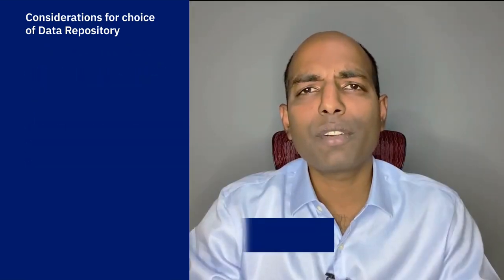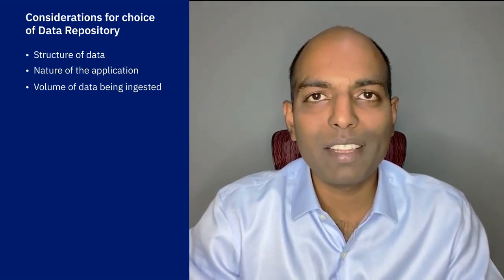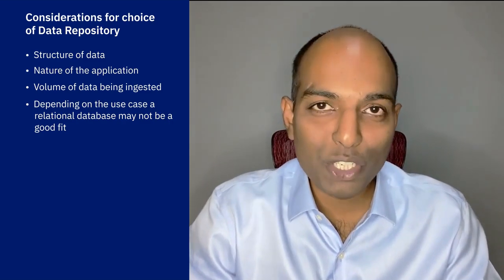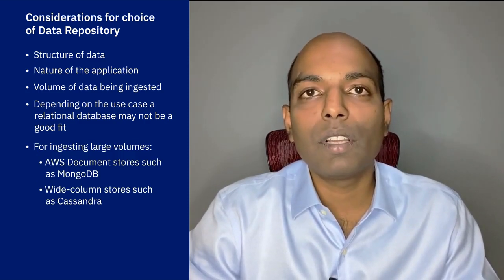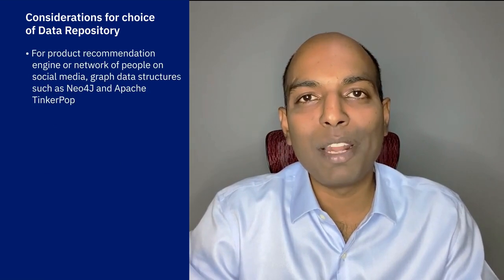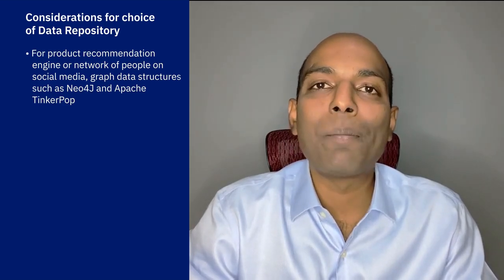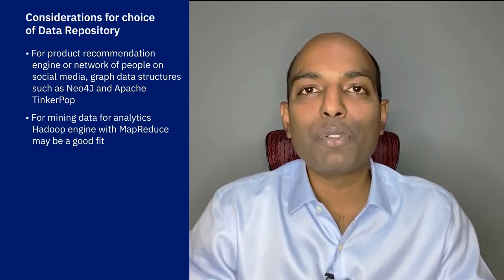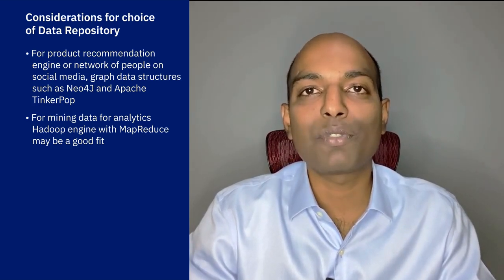Viewpoints Considerations for Choice of Data Repository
Welcome to this comprehensive educational deep dive into "Viewpoints and Considerations for Choice of Data Repository." In this video, we explore the critical factors data professionals weigh when selecting the most appropriate data repository for their organizations. Whether you're a data engineer, analyst, or architect, understanding these considerations is key to making informed decisions that align with your organization's needs and goals.

We’ll listen to several seasoned data professionals sharing their insights on how to evaluate different data repositories based on use case, data type, performance requirements, security, scalability, and compatibility within existing ecosystems. From traditional relational databases like IBM Db2 and PostgreSQL to NoSQL options like MongoDB and Cassandra, to graph databases such as Neo4J—discover which solutions fit specific scenarios, whether you're dealing with structured, semi-structured, or unstructured data.

Key topics covered include:
- How to assess your use case: transactional processing, analytics, data warehousing, or archival
- Data volume and velocity: handling streaming data, batch processing, or big data environments
- Storage and retrieval considerations: performance, scalability, and cost implications
- Security features: encryption, compliance, and organizational standards
- Compatibility with existing tools, programming languages, and cloud platforms (AWS, Google Cloud, Azure)
- Skills within your team and cost considerations for choosing the right database solution

Learn how to determine the optimal storage structure—be it relational, document, wide-column, graph, or big data systems—and understand when to opt for each based on the specific application, data volume, and structure. Making the right decision here can significantly impact your data architecture’s performance, scalability, and overall success.

Whether you're designing a new data infrastructure or optimizing an existing one, this video offers valuable insights to guide your choices.